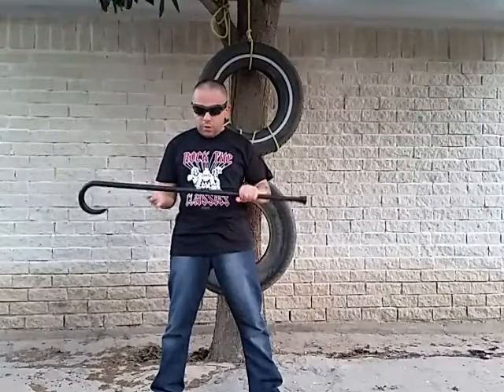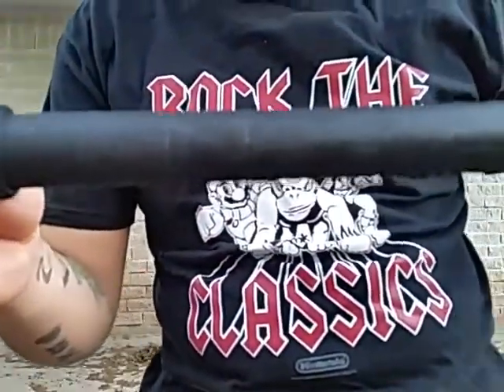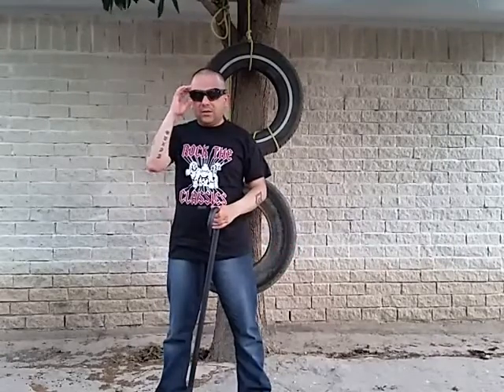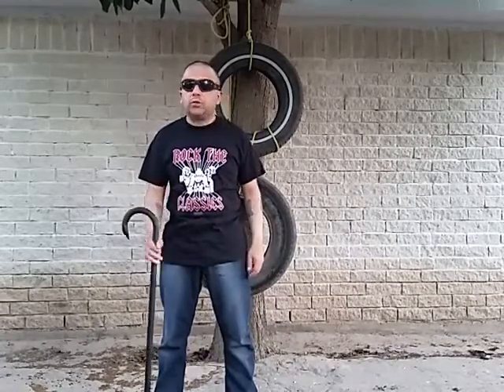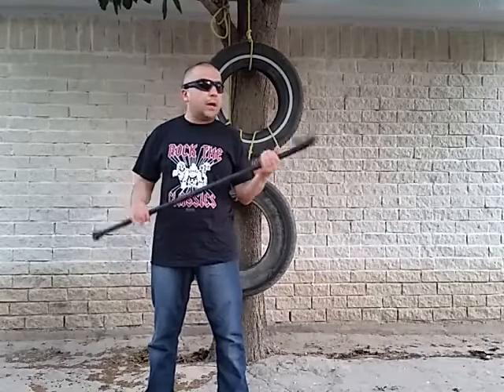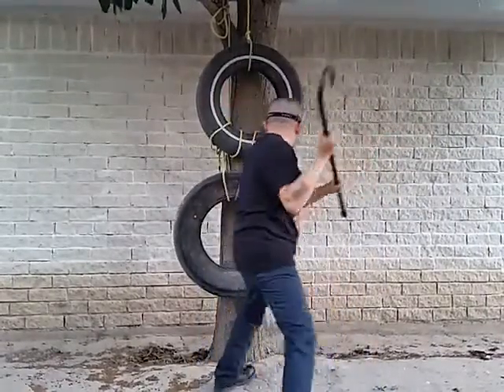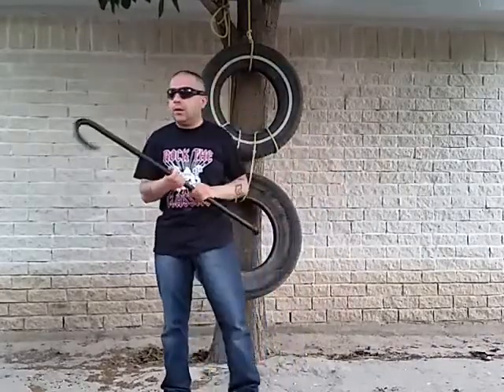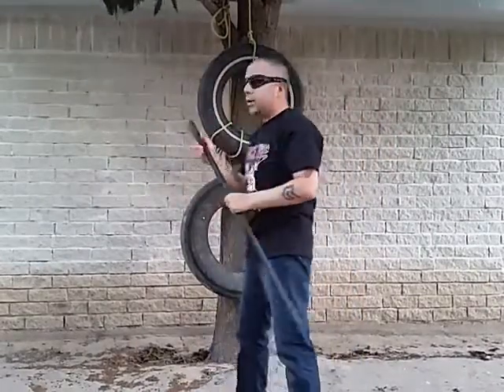Review : United Cutlery Adjustable Self Defense Walking Cane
Haven't seen too many reviews on this cane, so I thought I'd do one myself